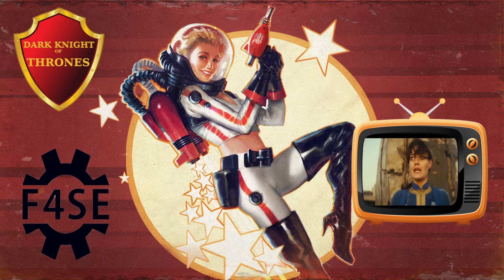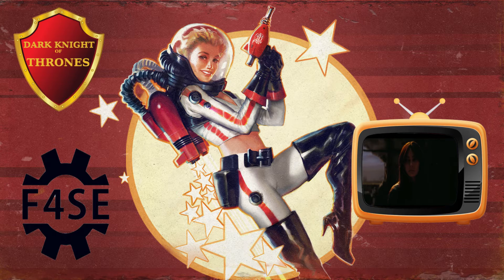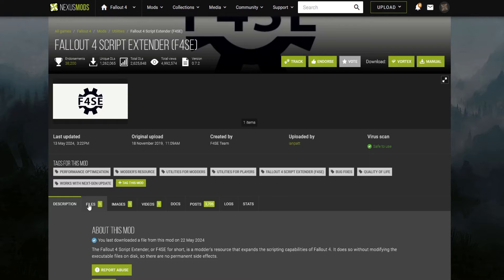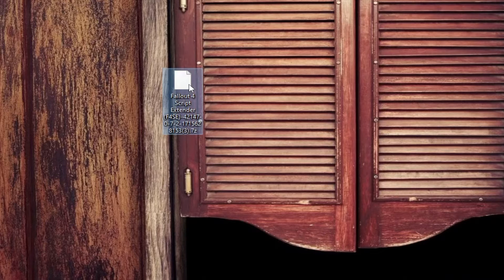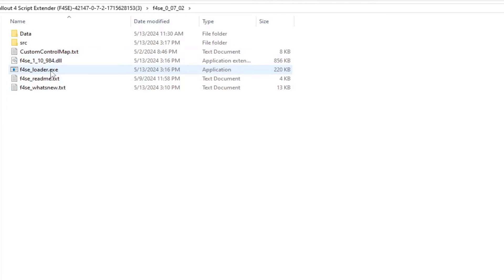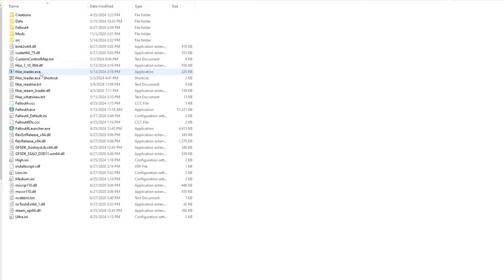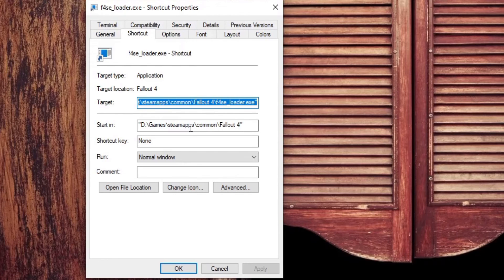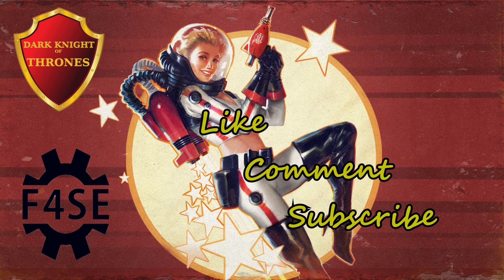How To Install F4SE - Fallout 4 Script Extender (WORKS FOR ALL CURRENT UPDATES)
THIS VIDEO APPLIES TO ANY UPDATES. THE PROCESS DOES NOT CHANGE.
By request I am making a video showing you how to install Fallout 4 Script Extender, or F4SE for short, as not only did Bethesda Gaming Studios update Fallout 4 on 25 April 2024, they also released a HotFix Patch on 13 May 2024. By lunch time 13 May 2024, F4SE was ready to go!
Perhaps you're new to modding, or just having installed Fallout 4 Script Extender in forever. This is the video for you. F4SE Manual Installation

Dark Knight of Thrones